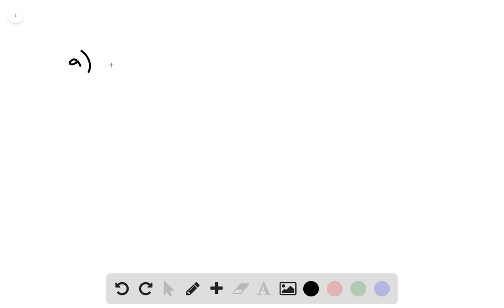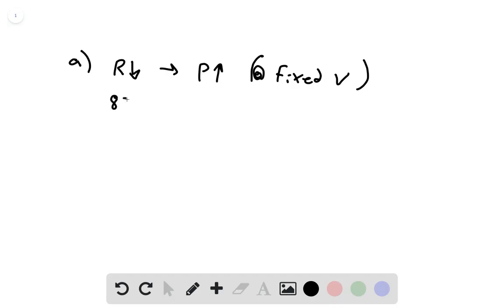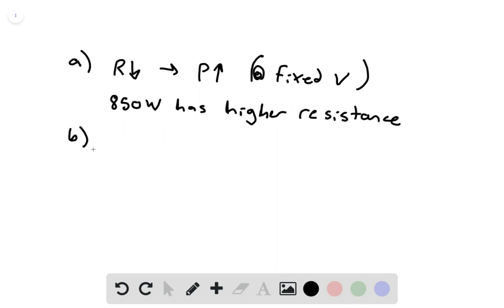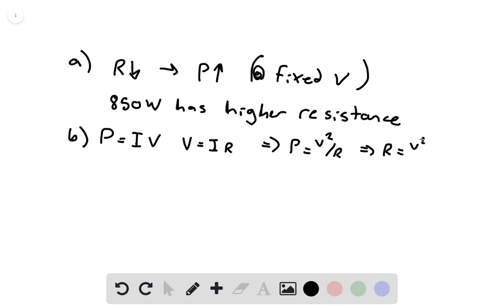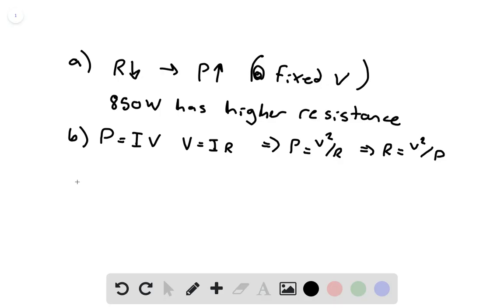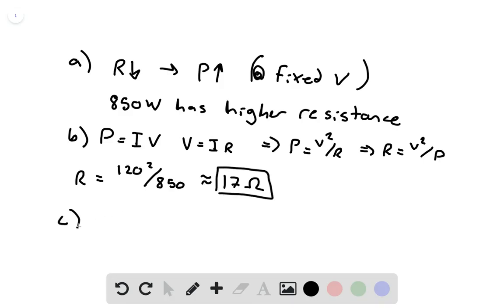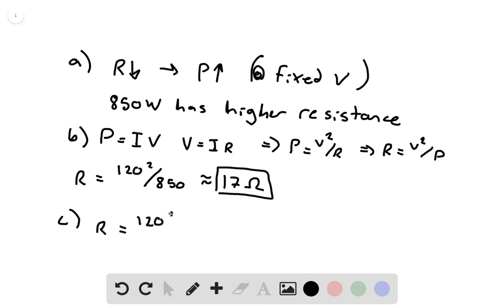A hair dryer has two settings 850 and 1250 a At which setting do you expect the resistance to be h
A hair dryer has two settings 850 and 1250 . (a) At which setting do you expect the resistance to be higher After making a guess, determine the resistance at (b) the lower setting; and (c) the higher setting.

📕 Economics Q&A
📕 Chemistry Q&A
📕 Math Q&A
📕 Statistics Q&A
📕 Computerscience Q&A
📕 Accounting Q&A
📕 Biology Q&A
📕 Physics Q&A